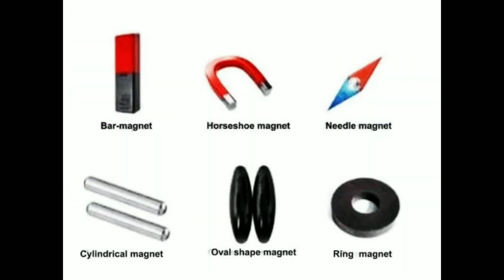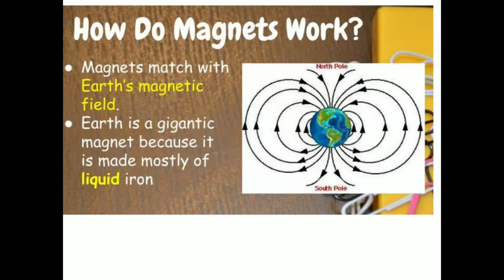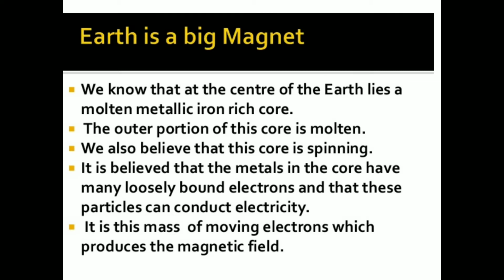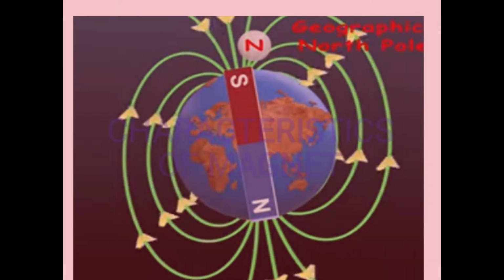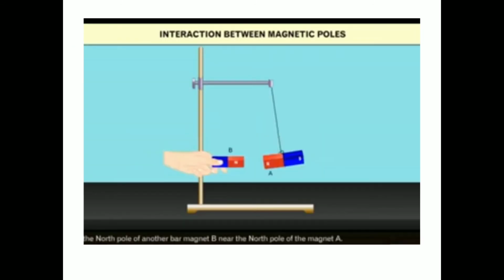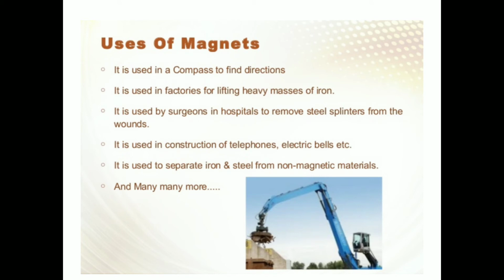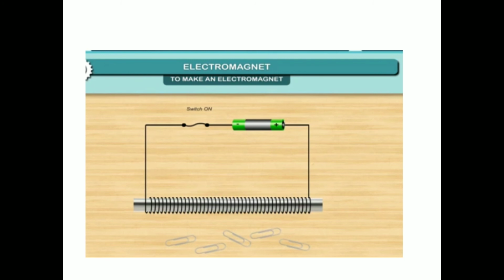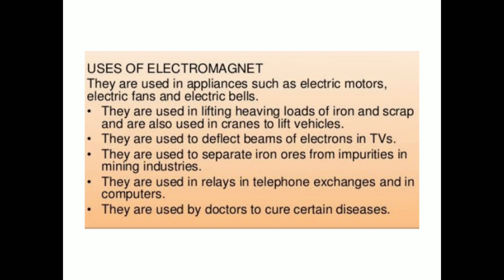Fun with Magnets